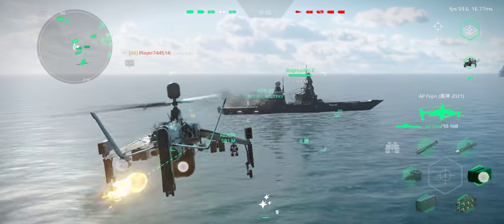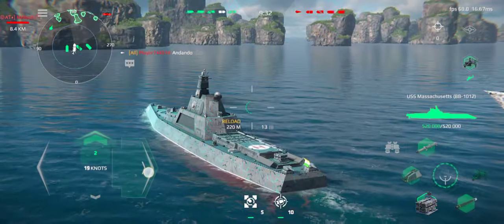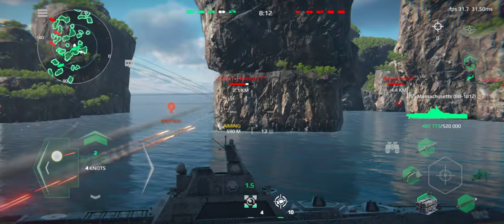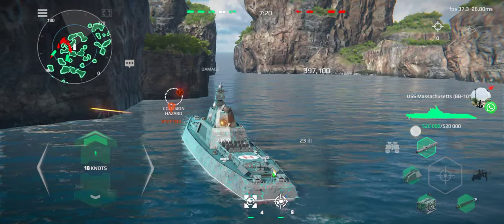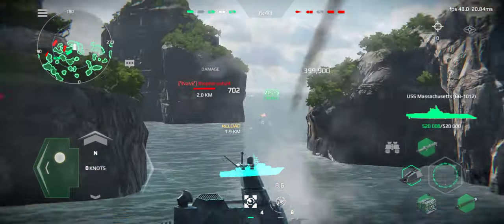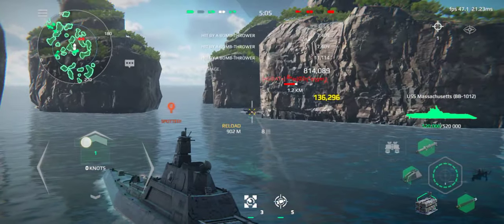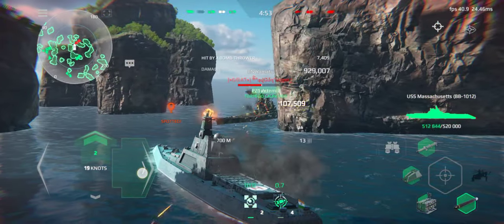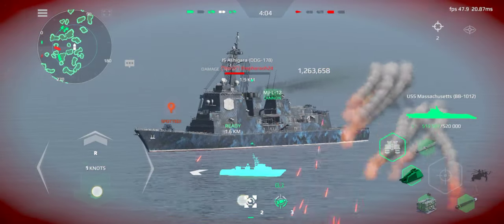Modern warships: USS Massachusetts, behold the new king 👑, in the short range!